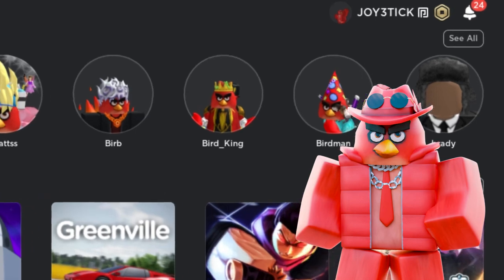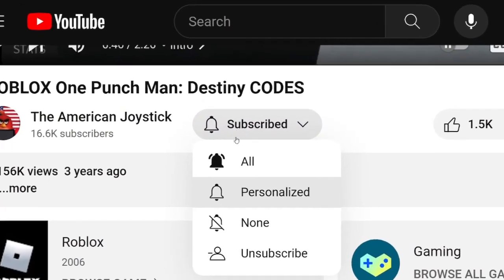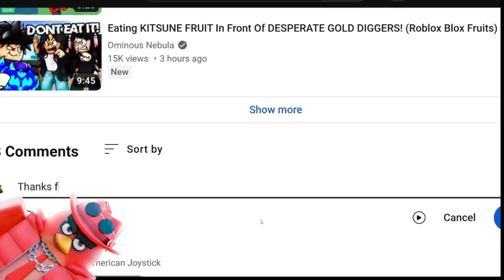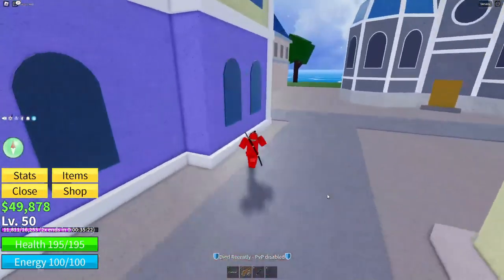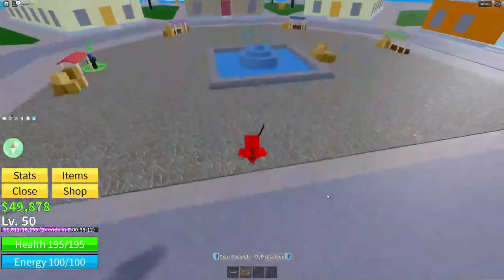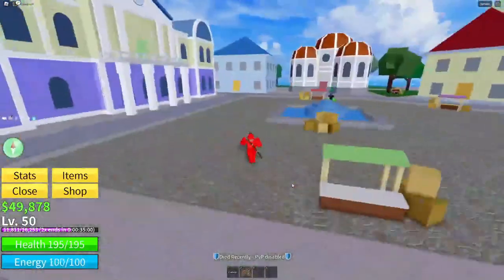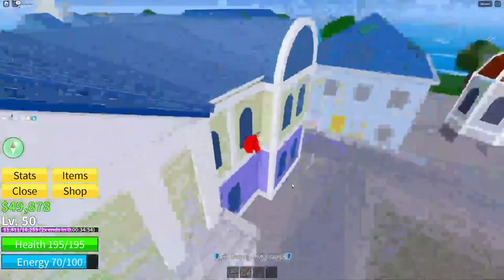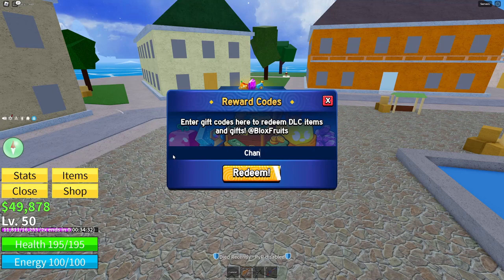ALL FRAGMENT CODES BLOX FRUITS ROBLOX